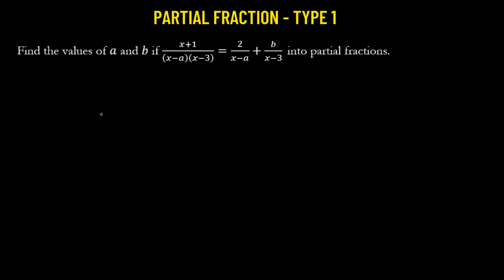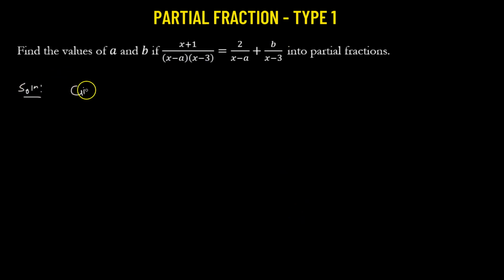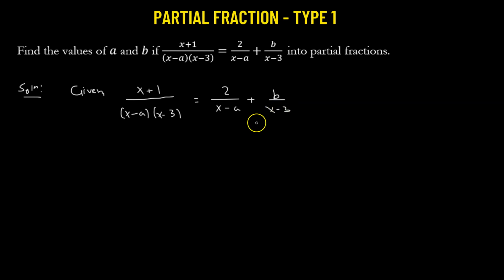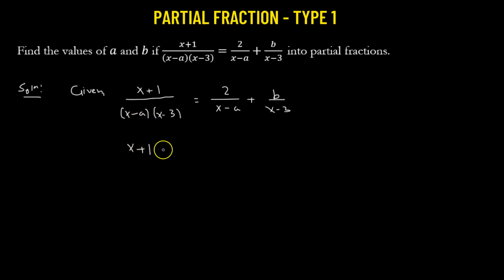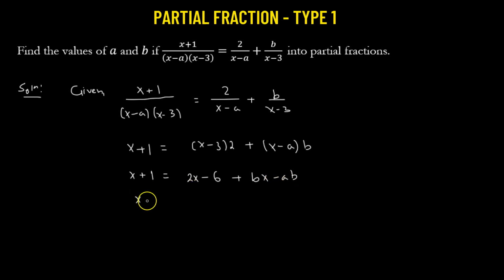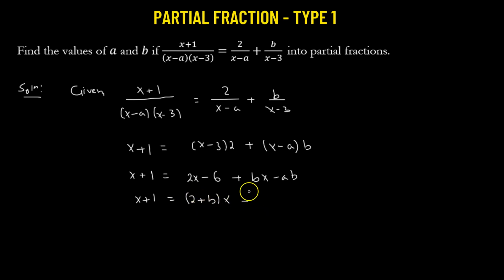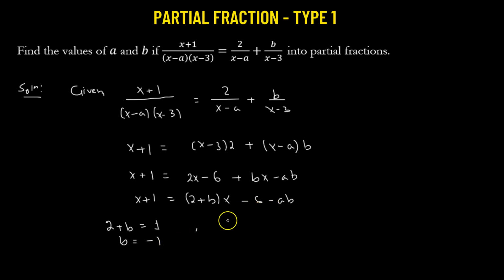1.14 | Partial Fractions | Resolving a Rational Function into Partial Fractions - Type 1